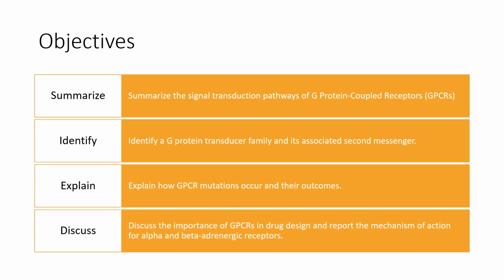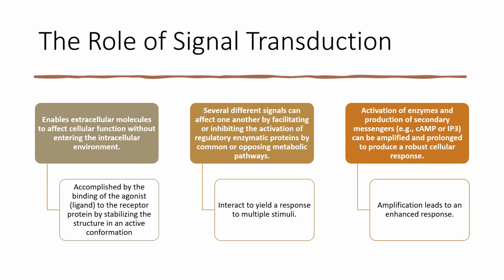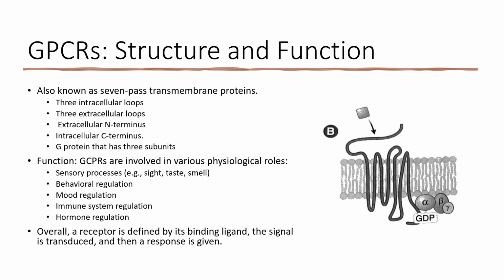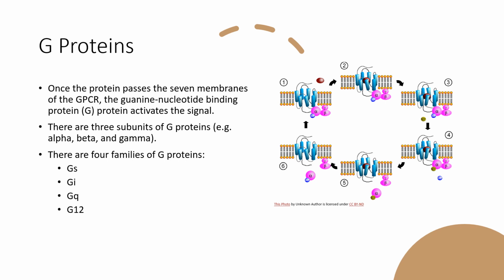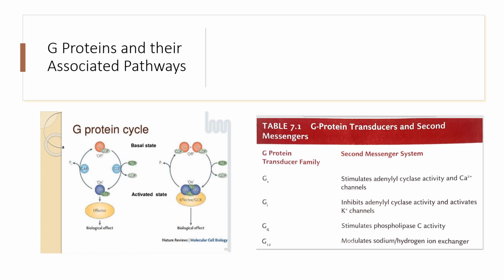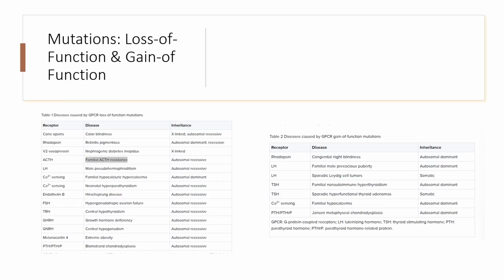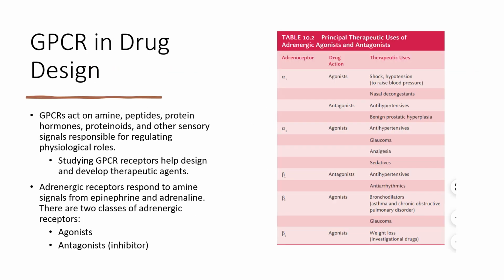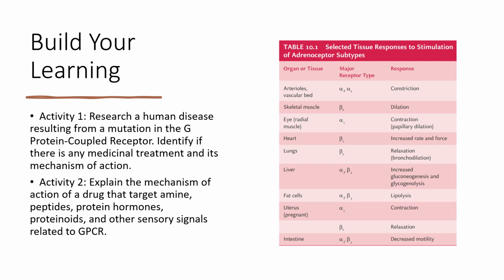Signal Transduction Pathway: GPCR